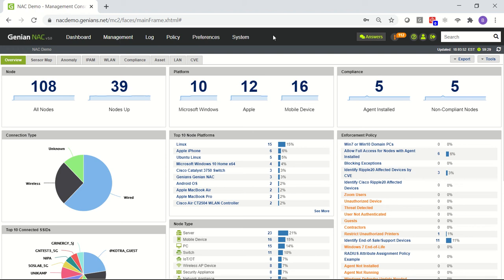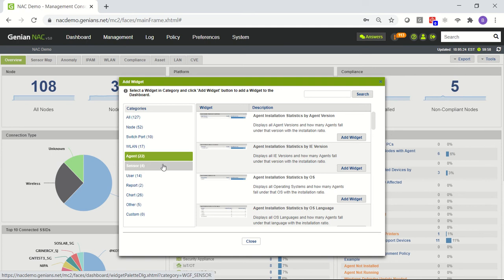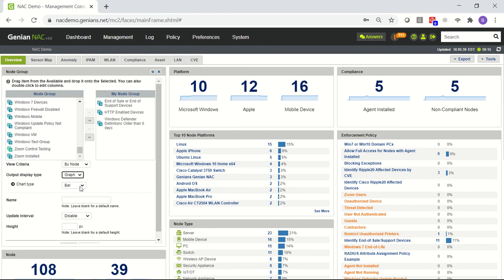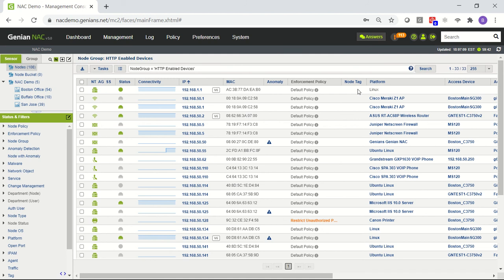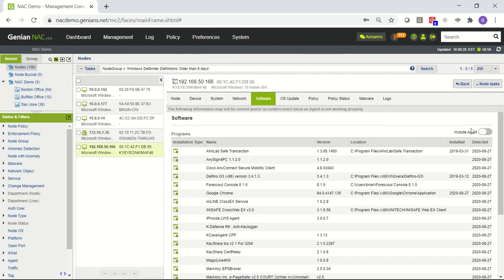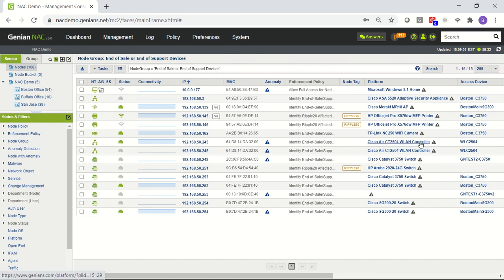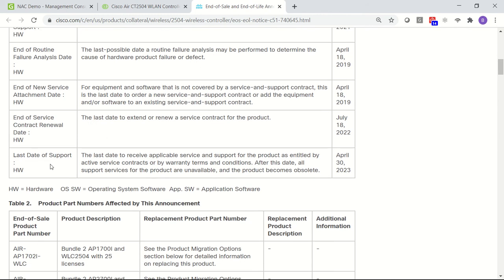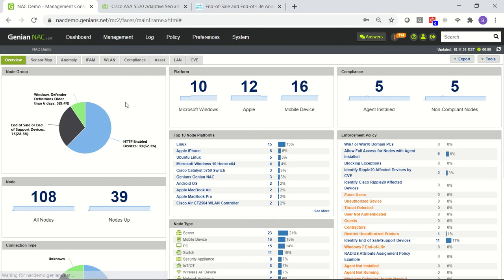Genian NAC 5.0.39 - Node Group Widget for Dashboard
Quickly Display Network Node Group Status with this new Dashboard Widget!